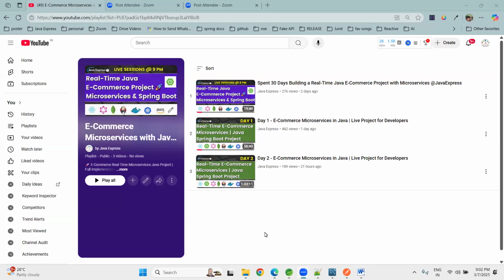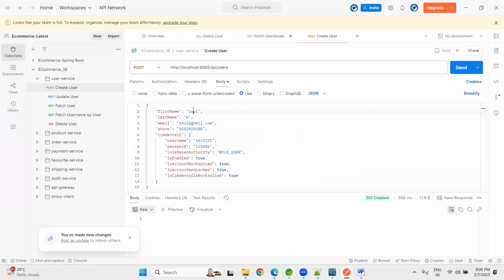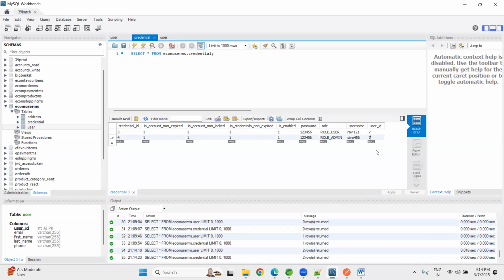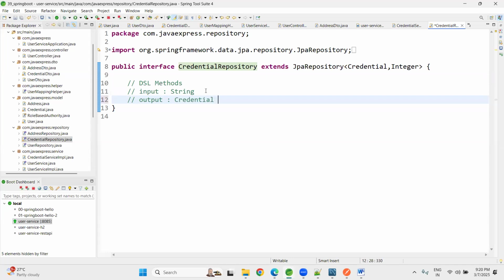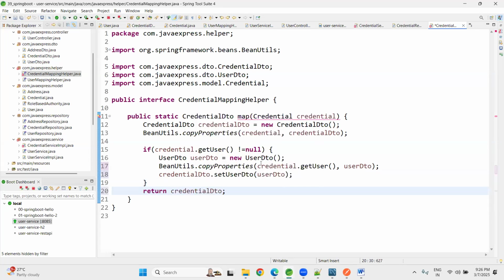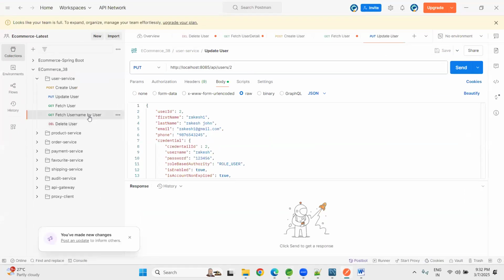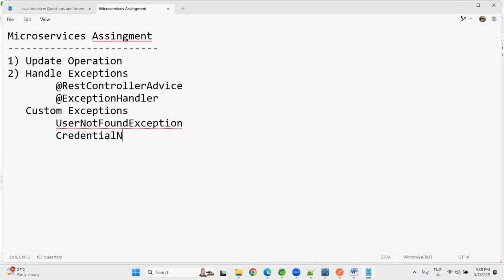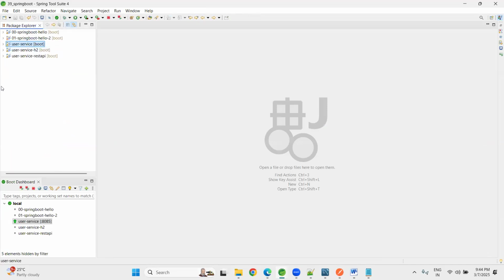Day 3 - E-Commerce Real-Time Microservices Java Project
🚀 E-Commerce Real-Time Microservices Java Project | Full Implementation

In this video, we dive deep into building a real-time e-commerce application using Java Microservices, Spring Boot, and Cloud technologies. This project covers:

✅ Microservices Architecture
✅ API Gateway & Service Communication
✅ Spring Boot, Spring Cloud, Eureka, Feign Client
✅ Database Integration (MySQL/PostgreSQL)
✅ Security (JWT Authentication)